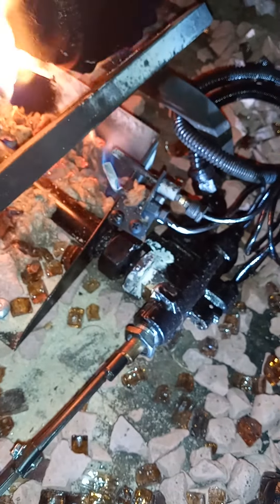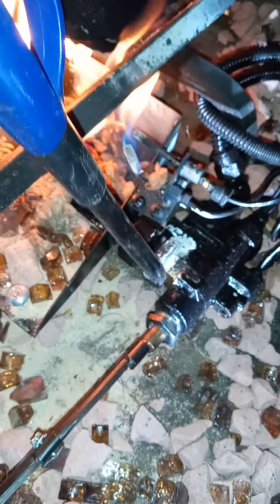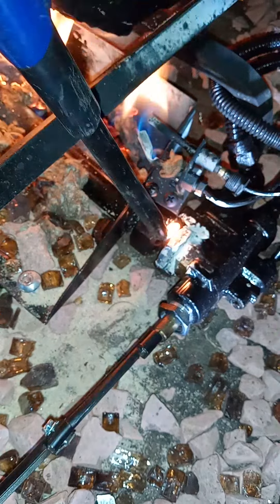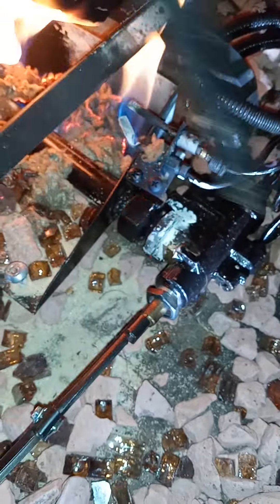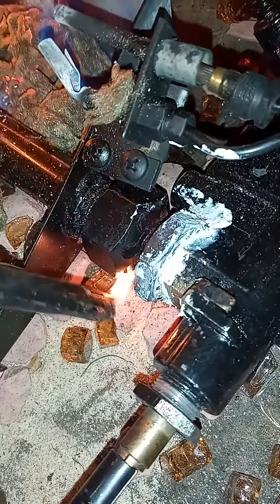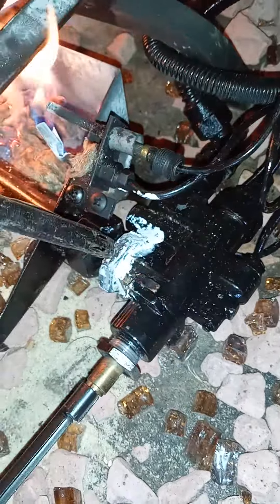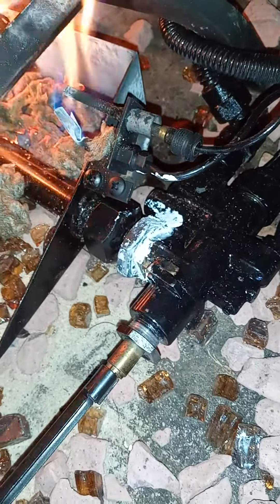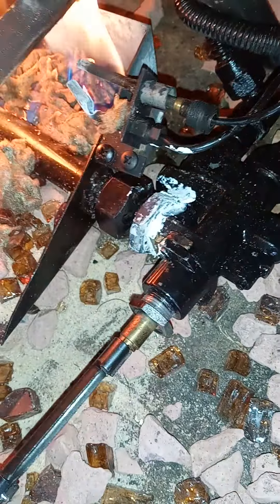don't ever let anybody work on your gas log set if they don't know what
somebody tried helping out a customer not knowing that if they don't know how to tighten or work on gas log sets have to mix with oxygen